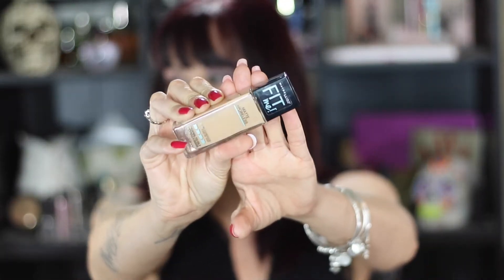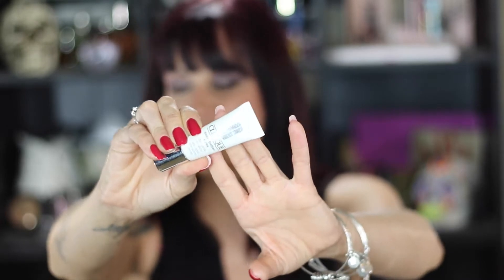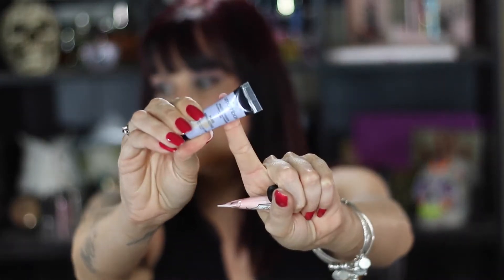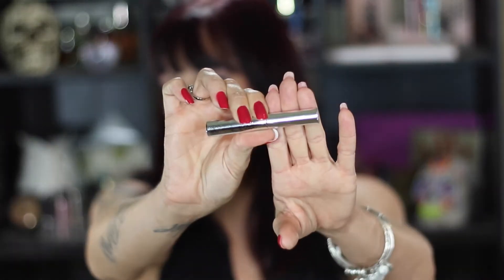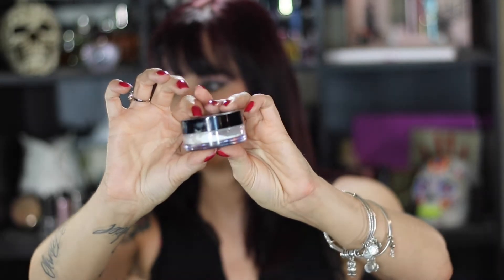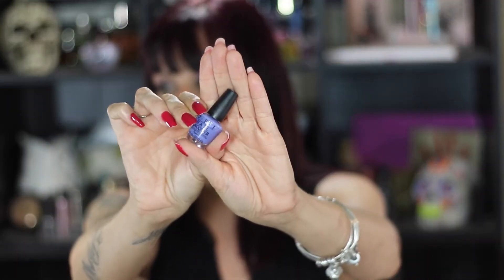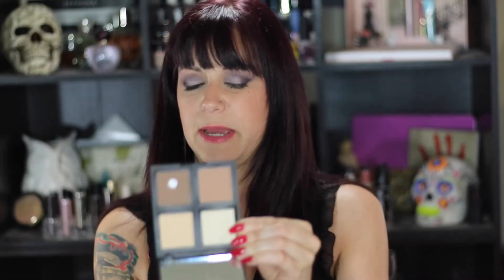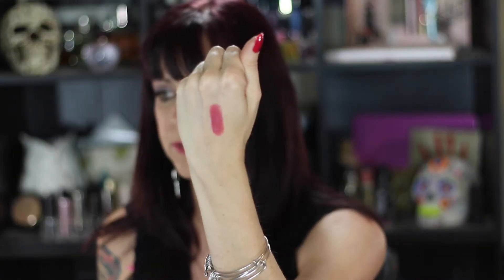Finish 13 by Halloween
This will be a challenging project pan. I picked a good range of products I think and several are sample sizes. I hope I can finish them all!

Products mentioned:
Maybelline Fit Me Matte + Poreless
Clinique Even Better Eyes Dark Circle Corrector
Smash Full Exposure Mascara
Laura Geller Glam Lash
OPI Show us your tips!
Elf Contour palette
Marc Jacobs Kiss Kiss Bang Bang

Lindsey Renuard
300 N. Wildhorse St.